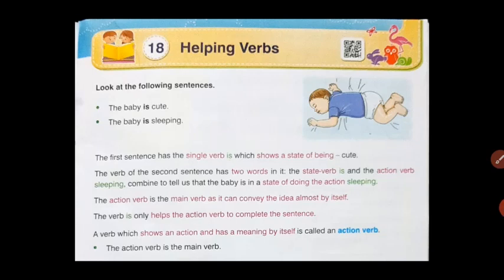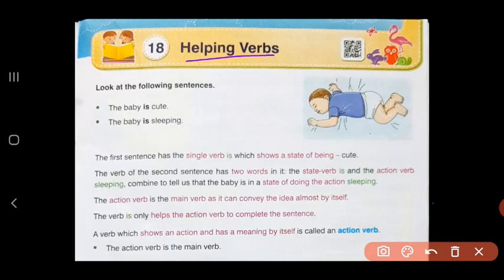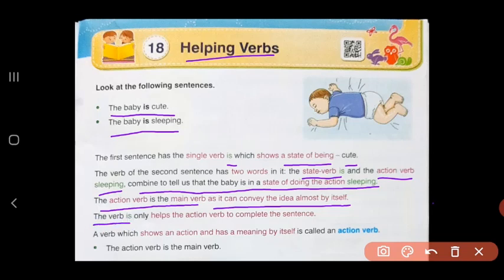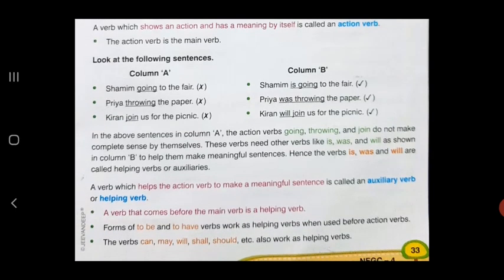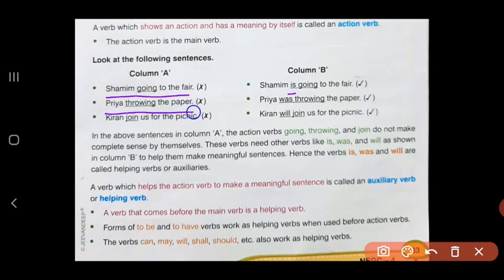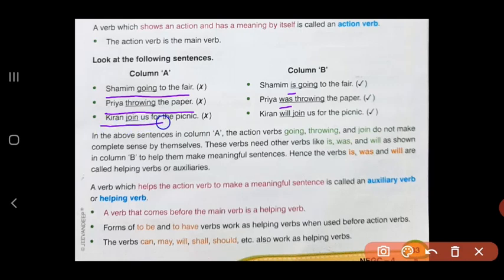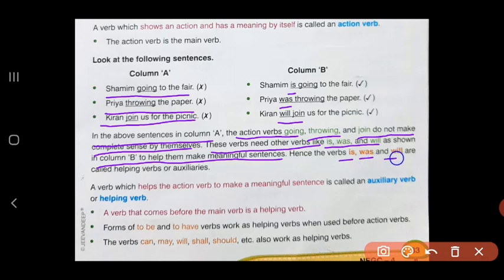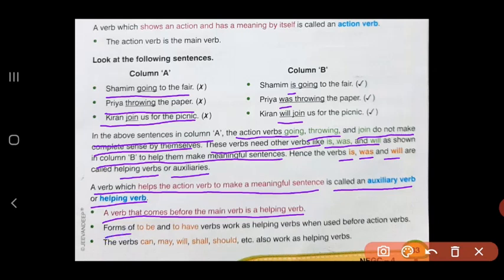Std III / IV (Class 3 / 4 ) / English Grammar / Helping Verbs – Part 1